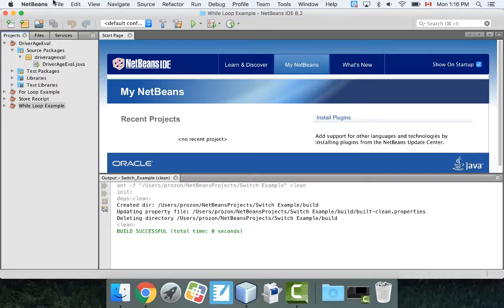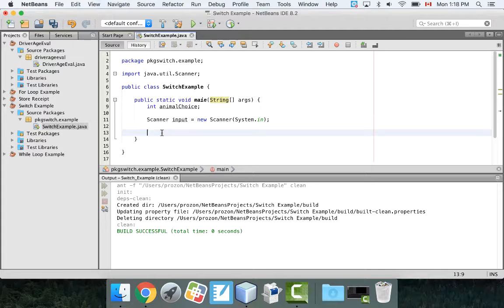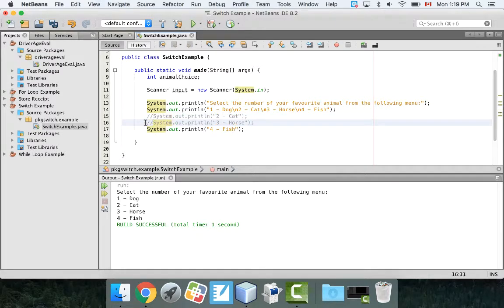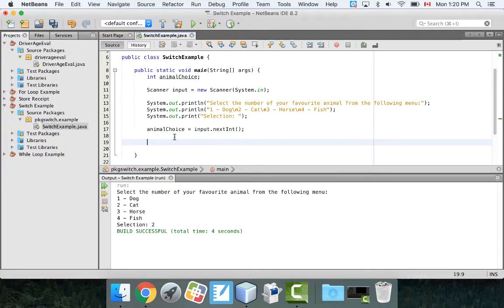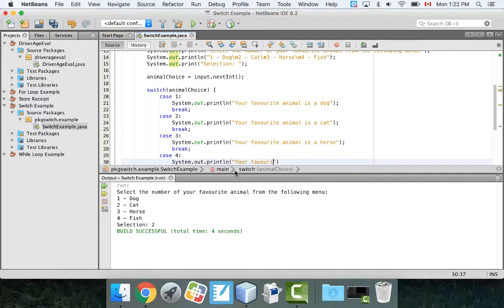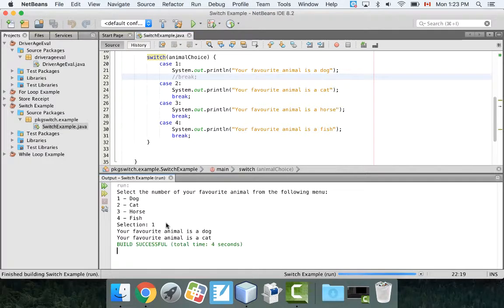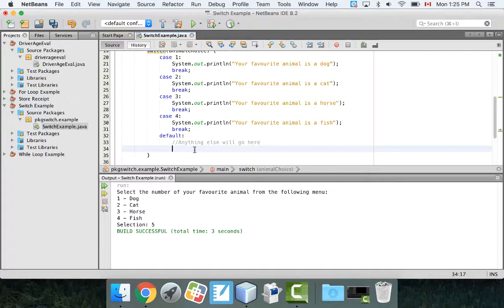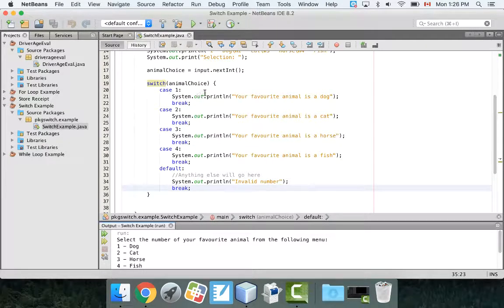Switch Statement in Java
This is an example of how the switch statement works in Java.